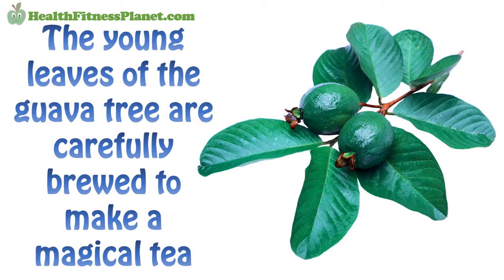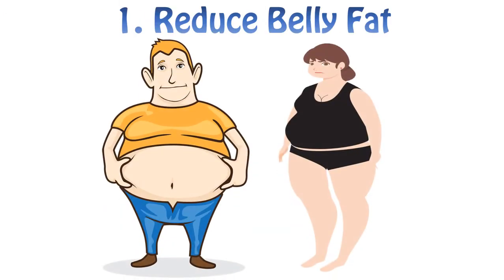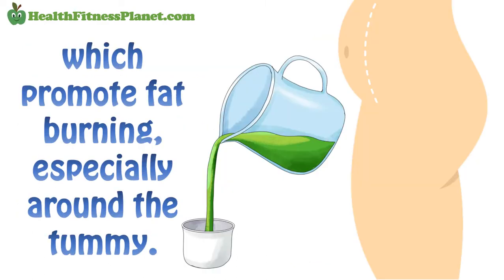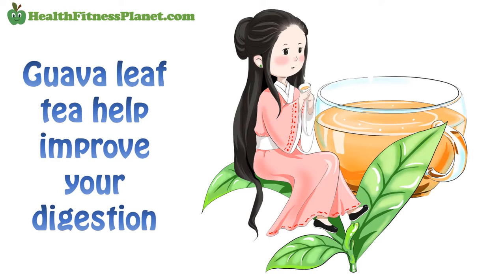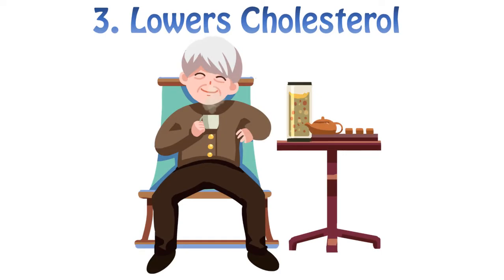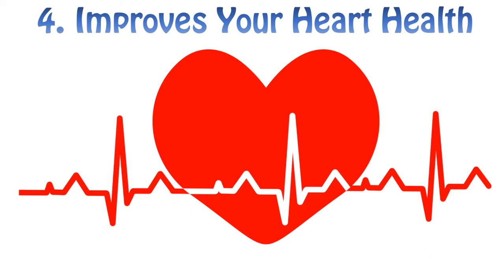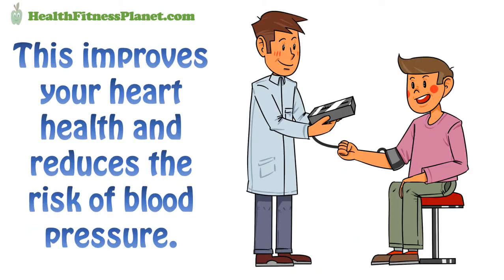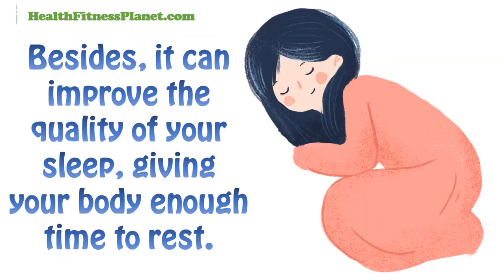The Guava Leaf’s Weight Loss Benefits | 5 Incredible Benefits Of Guava Leaf Tea For Weight Loss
Royal King Natural Guava Leaves Herbal Tea

The young leaves of the guava tree are carefully brewed to make a magical tea that contains active ingredients that significantly helps with weight loss. You can also make guava leaf tea by soaking or steeping the leaves in hot water and enjoy the following benefits.

1. Reduce belly fat

Looking to shed some extra pounds around your belly? Well, drink guava leaves tea or juice regularly and wait for impressive results. Guava leaves help prevent complex carbs from converting to sugars, which promote fat burning, especially around the tummy.

2. Helps with digestion

Guava leaf tea help improve your digestion; one of the main reason why you may find it difficult to lose weight. When you feel too bloated or have slow digestion, drinking guava leaf tea can help regulate metabolism in your body. It can also aid the secretion of digestive enzymes.

3. Lowers Cholesterol

Guava leaves significantly help in lowering your cholesterol levels. In an article published in Nutrition and Metabolism, participants who drank guava leaf tea reported lower cholesterol levels in eight short weeks.

4. Improves your heart health

Guava leaf extracts have been linked to a decrease in LDL cholesterol, and an increase in HDL cholesterol. This improves your heart health and reduces the risk of blood pressure.

5. Relieve stress

Guava leaves can help you calm down and relax. The tea works wonders when you're stressed, which is a significant contributor to weight gain. Besides, it can improve the quality of your sleep, giving your body enough time to rest.

The information in our videos are NOT intended to replace a one-on-one relationship with a qualified health care professional and aren't intended as medical advice.